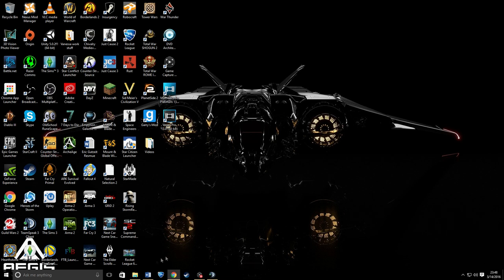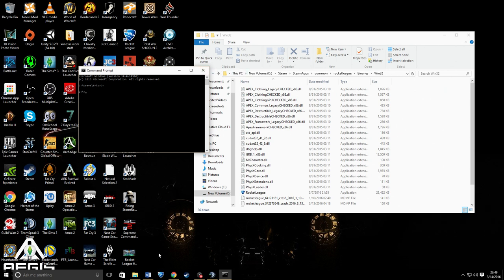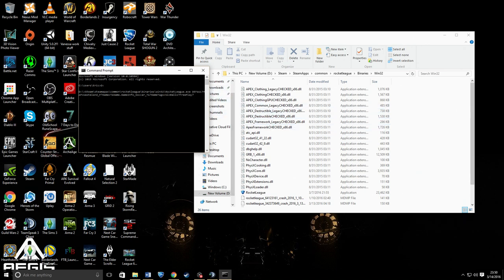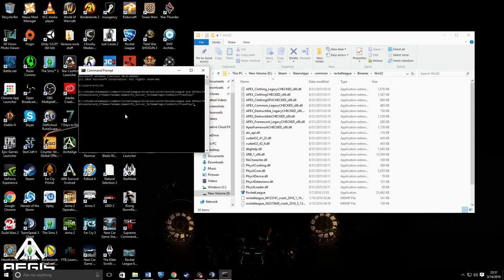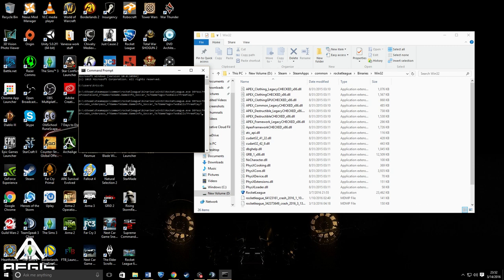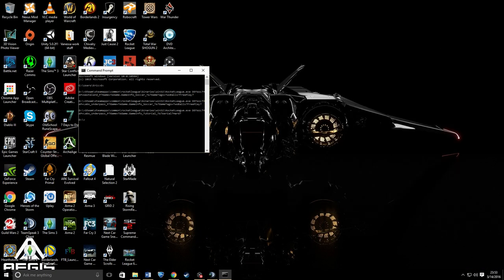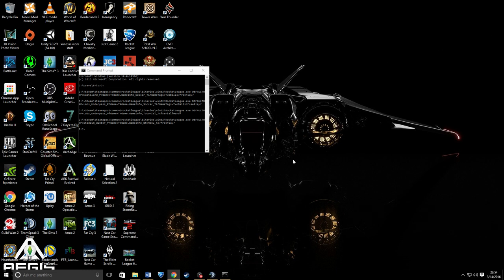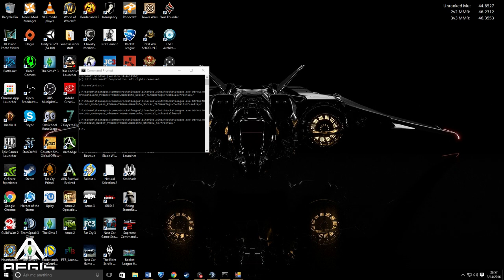How to use Hidden Mutators in Rocket League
So this is how you use all the codes and play the hidden mutators that we have found so far more will be released soon so stay posted for it. Also the app with the custom menu, banners, and MMR will be coming soon.